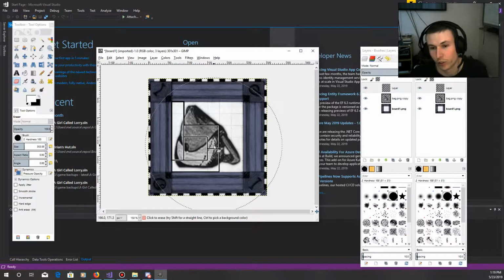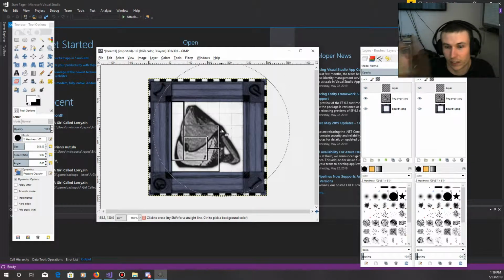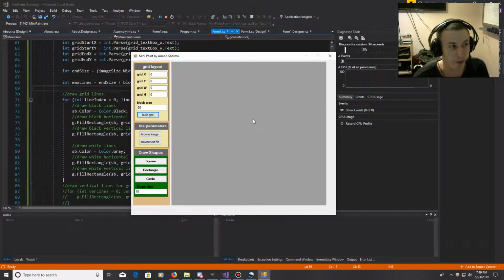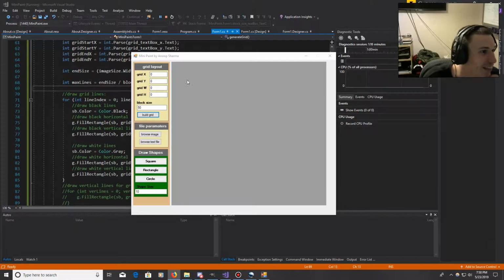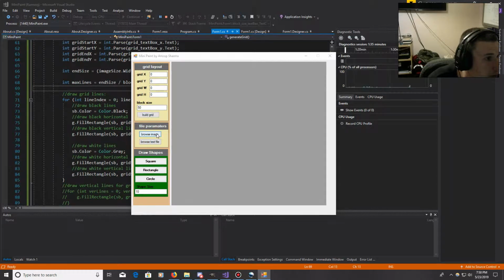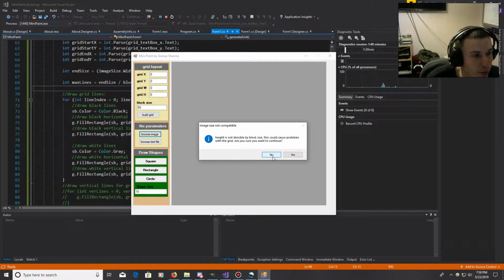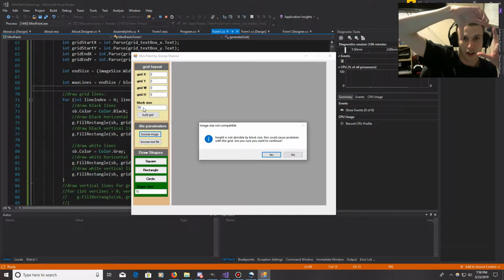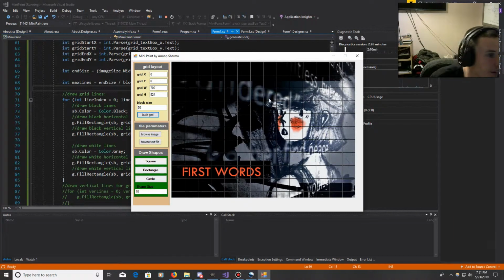Game Development Walkthrough Part 1 - Creating an External Puzzle Program for PCP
This video is a walk through of how I built an external program for a game I'm working on. The program imports images and allows the user to create Tetris styled puzzle pieces using a special grid system. All coordinates for each piece as well as the picture are exported to the game for processing. This is just part of of the dev log on the coding side. Stick around for more! The next video will show off how puzzles pieces will be drawn.

If you're wondering what game this is for then check out our GameJolt

I do not claim owner ship of any of the songs in this video, links for the songs include:

A shout out to Anoop Kr Sharma for providing me with his Simple Paint Application in C# that I modified into the program you see above. though keep in mind that my program is very different from his after all of the changes so you're not going to download what I have.